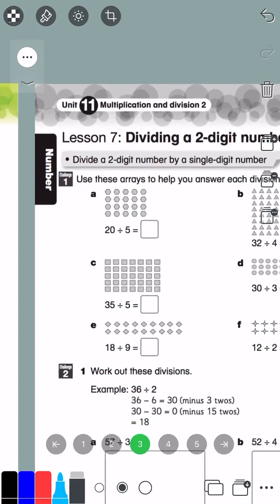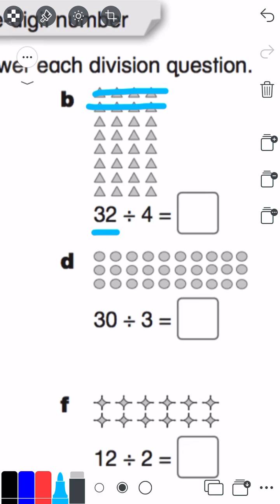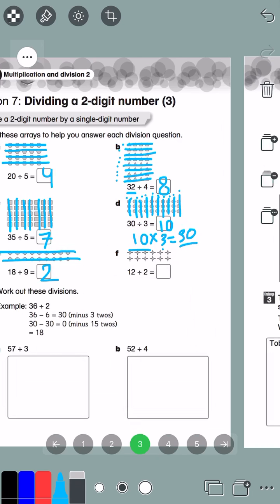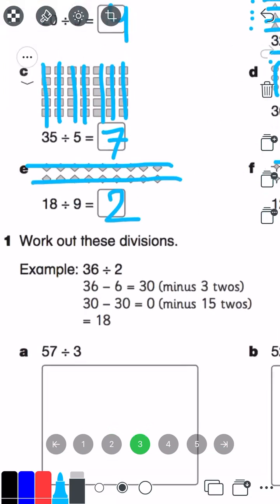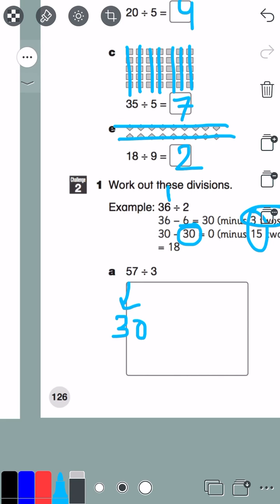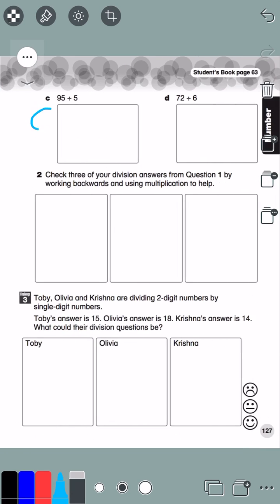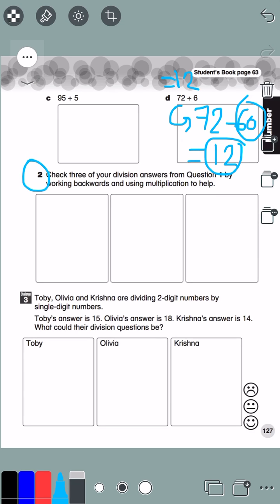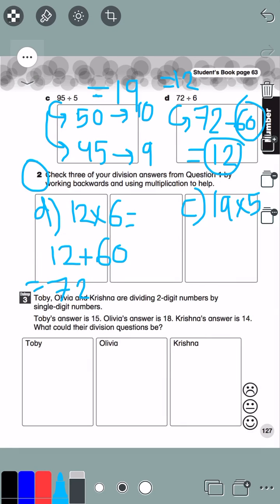Dividing a 2-digit number (3)